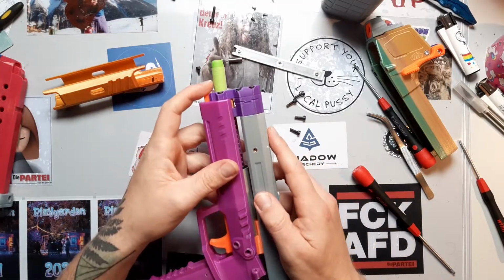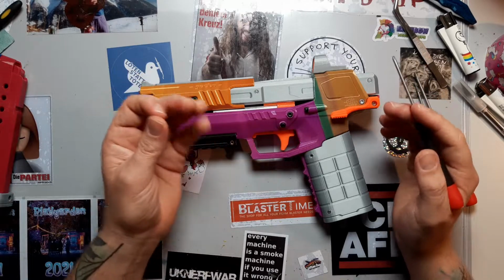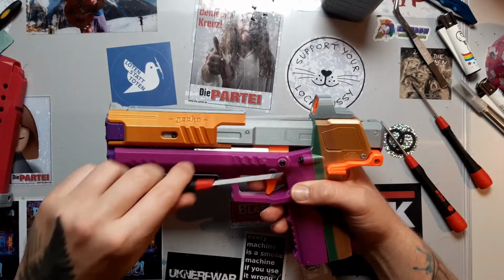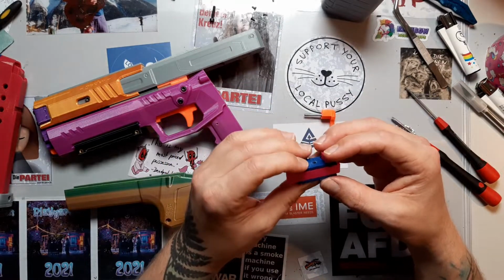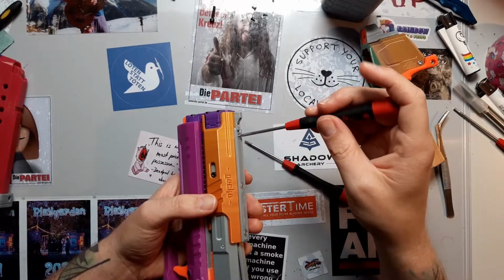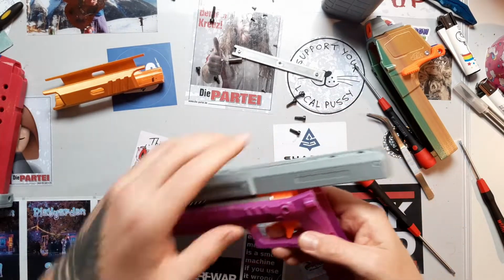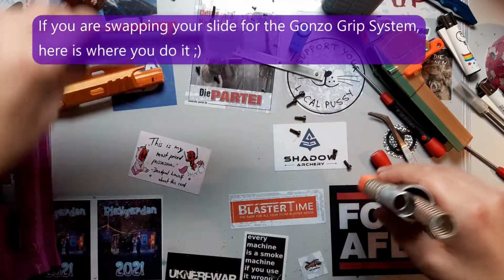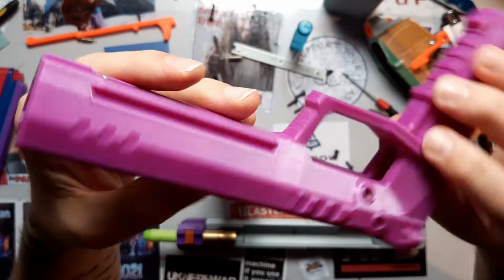Gecko disassembly video ~ Gecko Maintenance & Repairs Series Video 01 ~ Gecko week Day 6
Aloha friends!
It's Gecko Week day six and today I start the Gecko Maintenance & Repairs series. This is a video series that will go on after Gecko Week has finished to show you how to take care of your blaster and fix certain problems you might have. We start the series of with a Gecko disassembly video along with some tips and tricks for you to take care of your blaster.

2:24 M2 screw treatment
5:33 Mag release(s) e.g. Adiya Mag Release
7:57 Adiya Mag Release installation tips
9:57 Priming handle disassembly
12:06 Getting the Slide assembly out
14:14 Taking out Turnaround/Plunger assembly
15:39 Maintaining Plunger system
16:50 Summary, tips and trick and general advice

Rainbow

If you click on one of these links and purchase something from the linked website, the host or online shop will give me a promotion reward. This does NOT effect your prices or means any other disadvantage for you. So, THANK YOU!